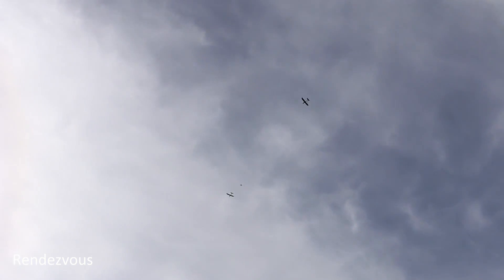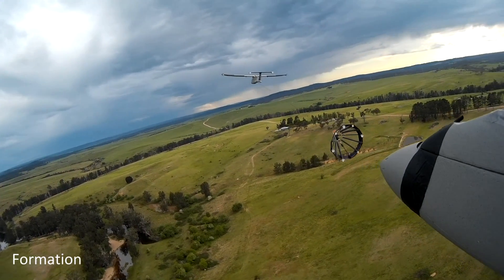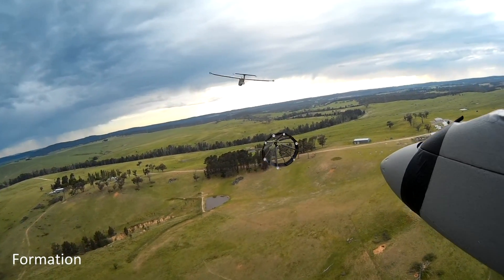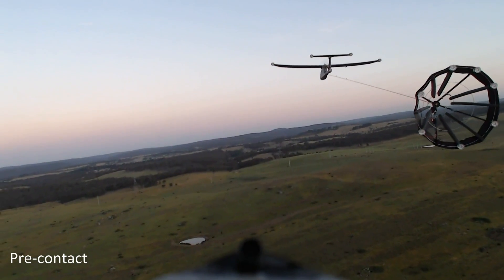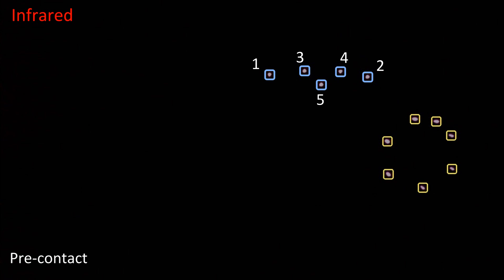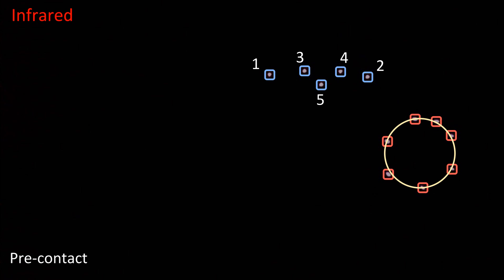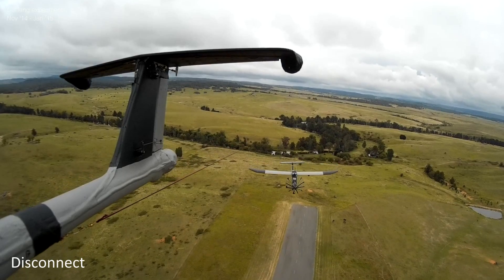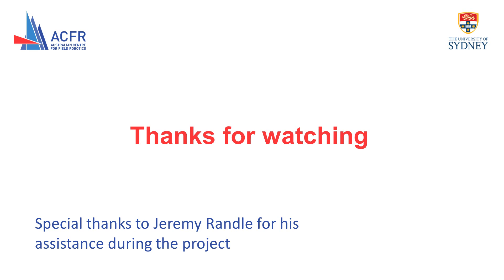UAV Docking for Autonomous Aerial Refueling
UAV autonomous airborne docking can significantly extend a UAV's range and endurance through refueling or recharging. This video presents some of our recent results from close formation flight and docking experiments.